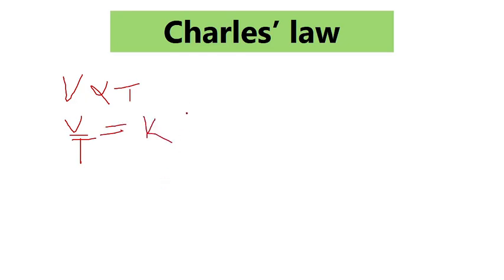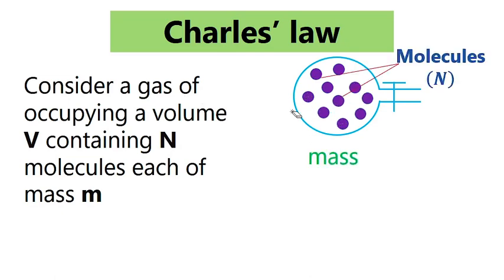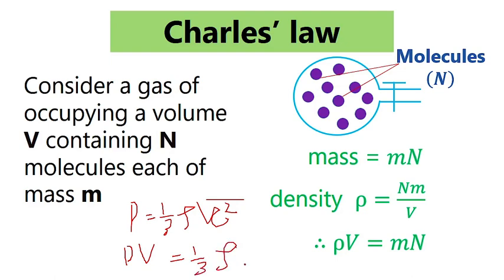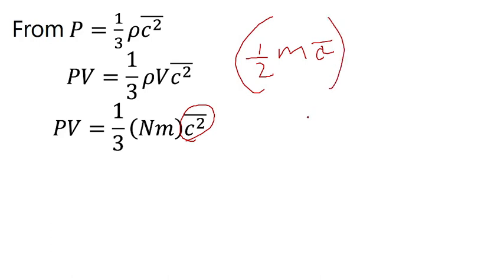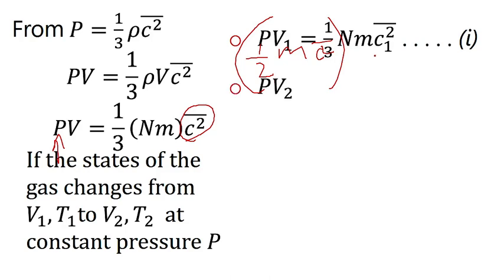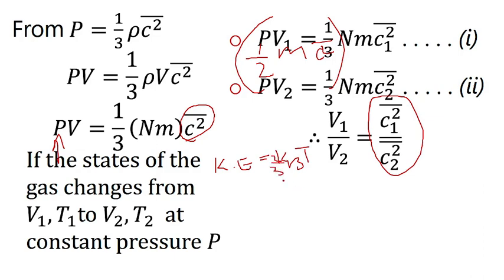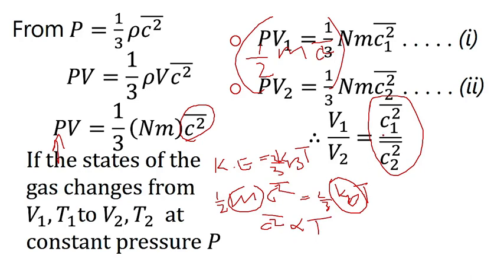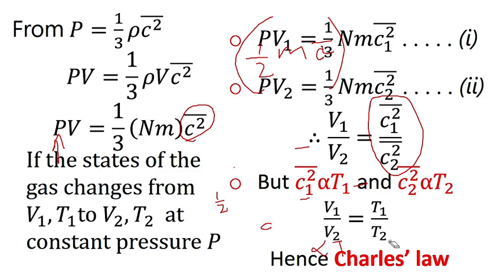Application of kinetic theory formula to Charles law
Verification of Charles law using the kinetic theory formula.
Explanation of Charles law using the kinetic theory